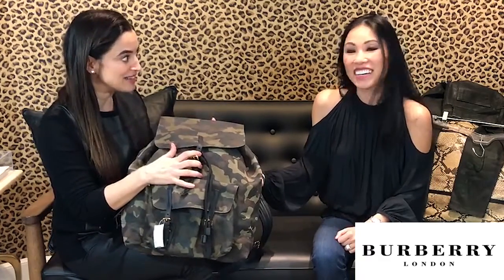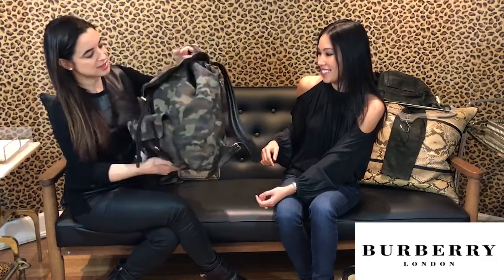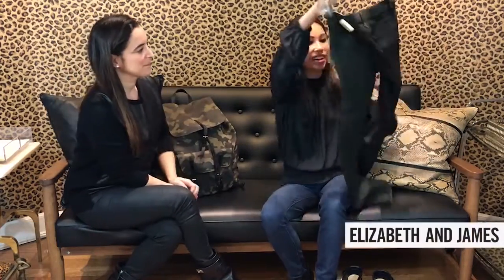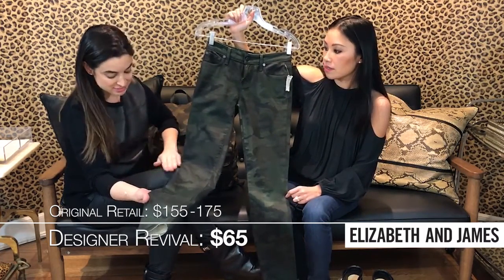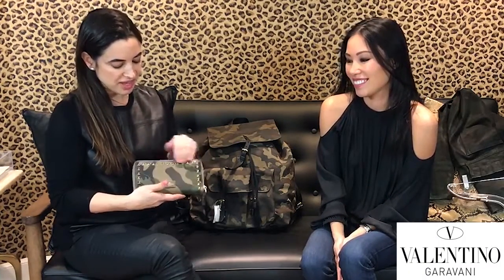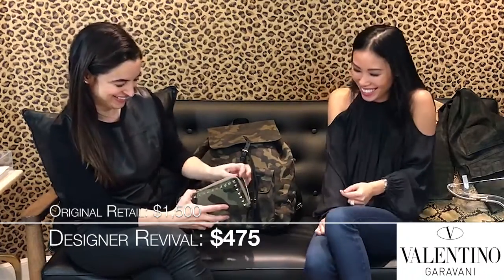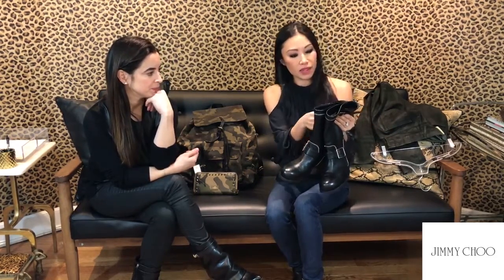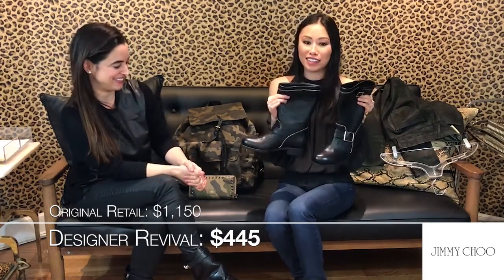Military Inspired Looks | Designer Revival, Luxury Consignment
Camo prints, combat boots...military inspired trend is in full force (pun intended)! On this episode, Tiffany & Bonnie showcase Designer Revival's latest new arrivals by Valentino, Burberry, Jimmy Choo, and Elizabeth & James.